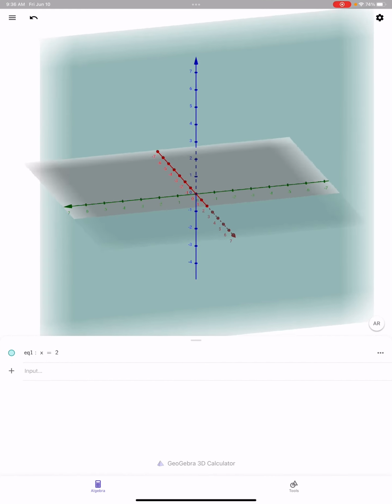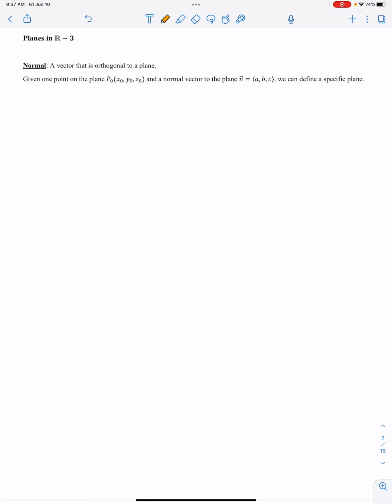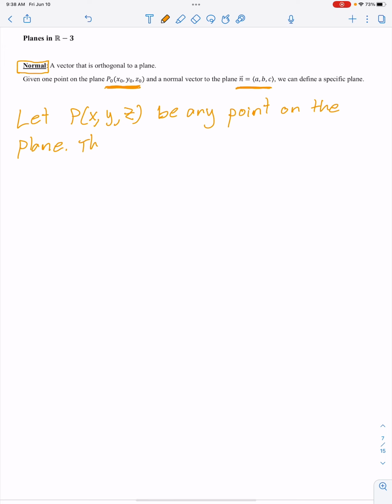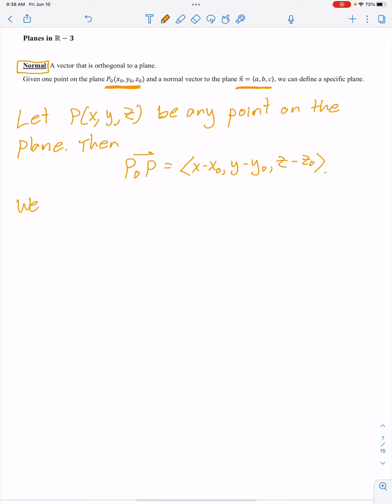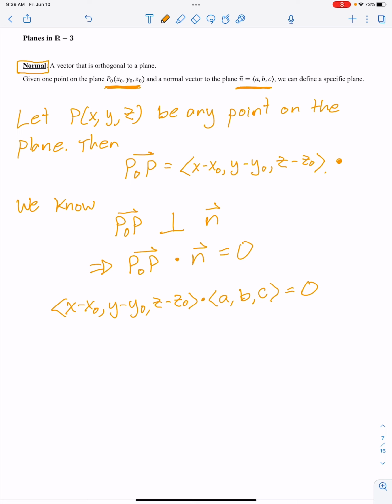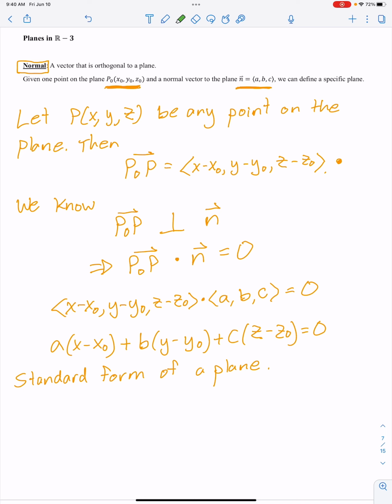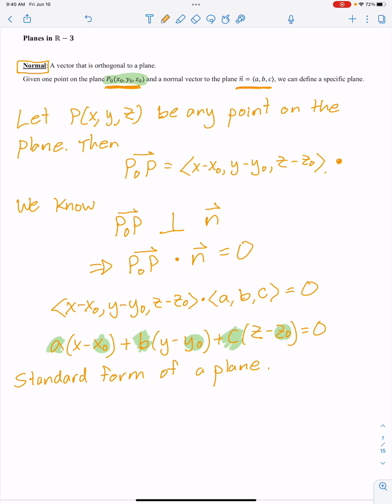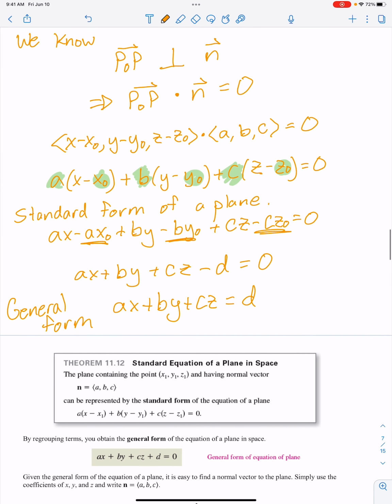26. Calc III Section 11.5 Part 5